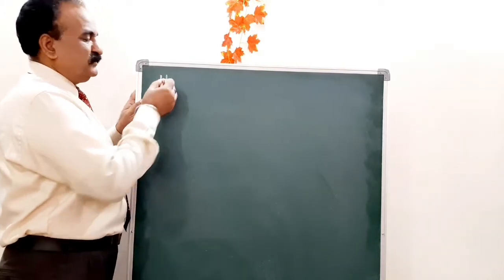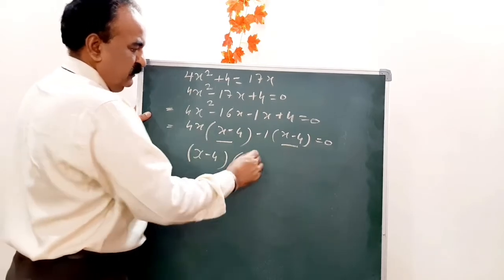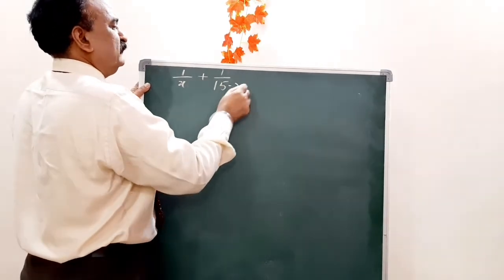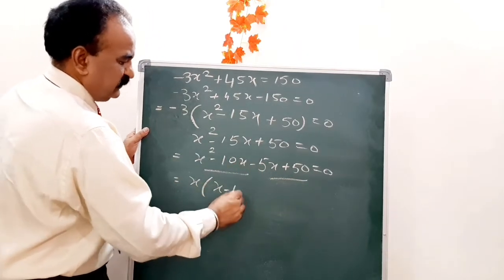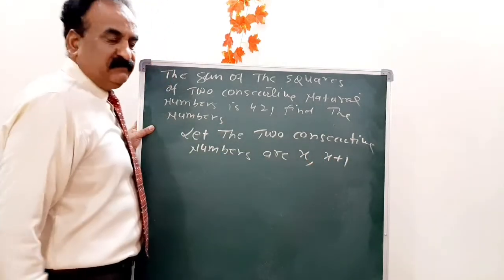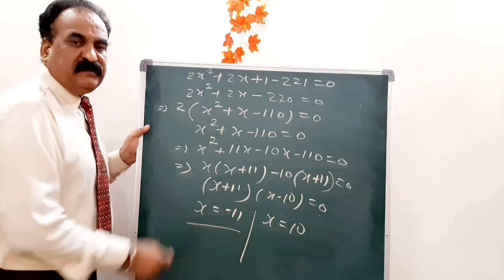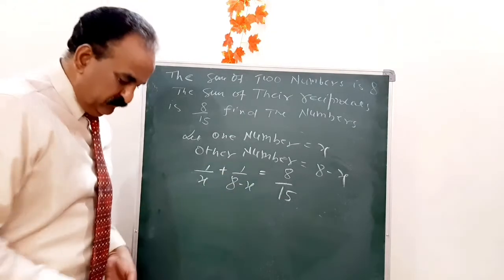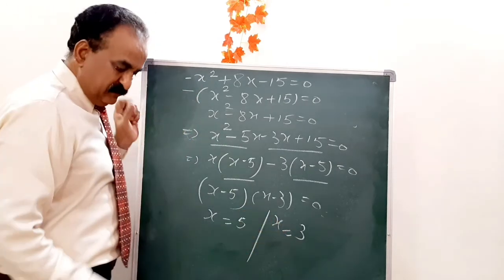Quadratic Equations (Part 10) Class X.. Quadratic Equations Word Problems 😀👍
In this I Have Taught You Some Problems Related To Quadratic Equations Chapter